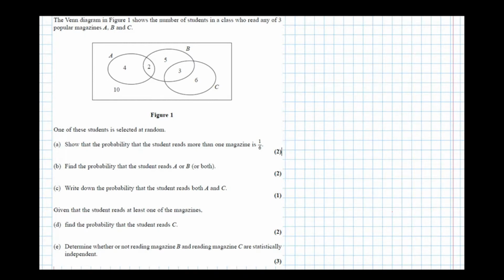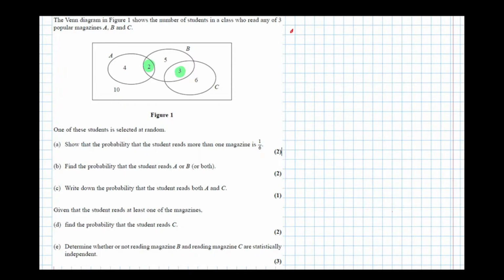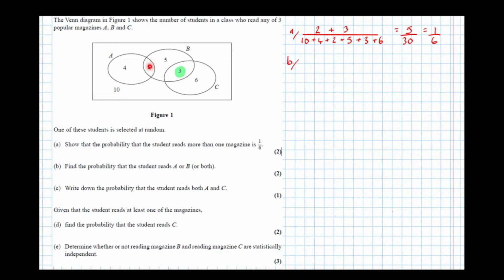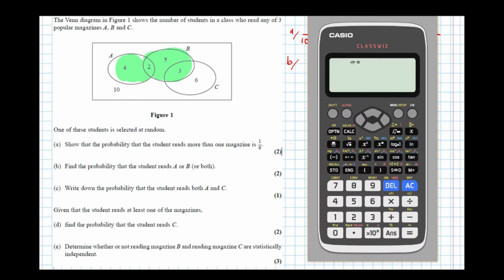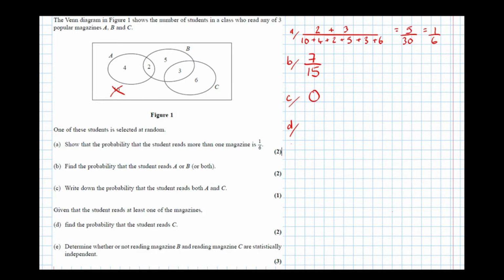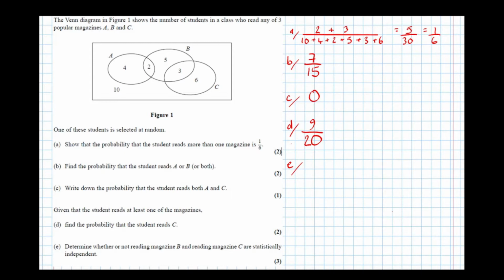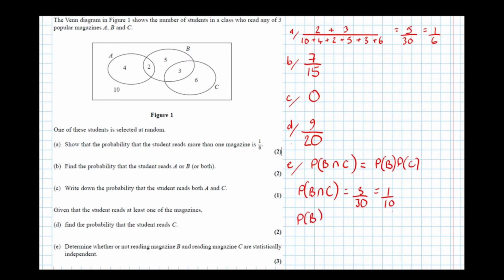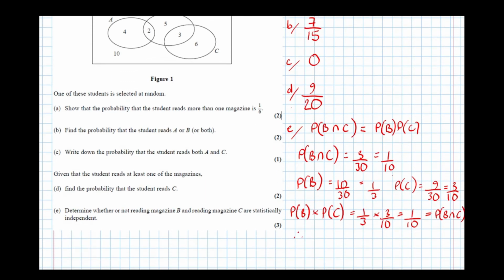Using Venn Diagrams to Calculate Conditional Probabilities [Year 2 Maths (Stats)]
An A Level Maths Revision tutorial video that covers Venn diagrams, calculating conditional probabilities and statistical independence. For more information on my one-to-one tutoring please